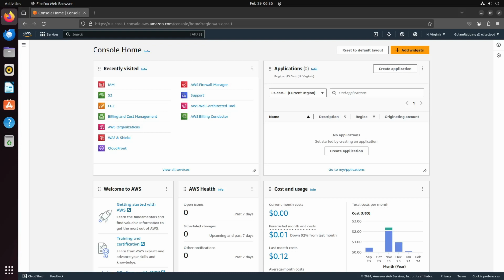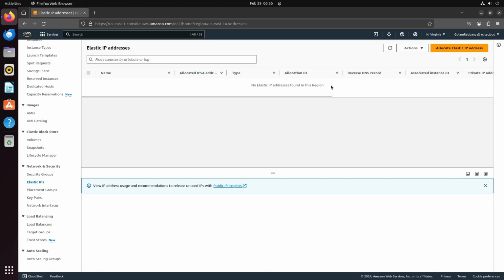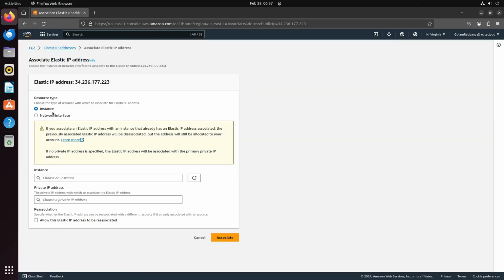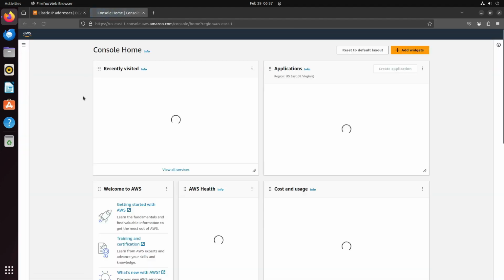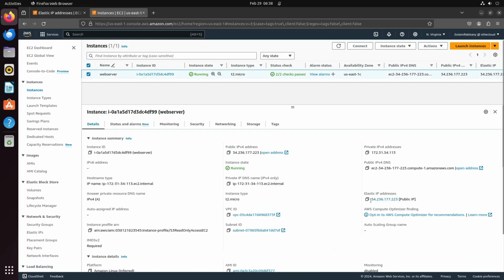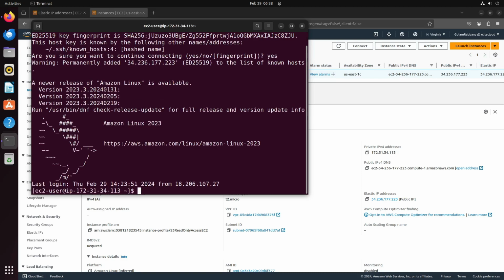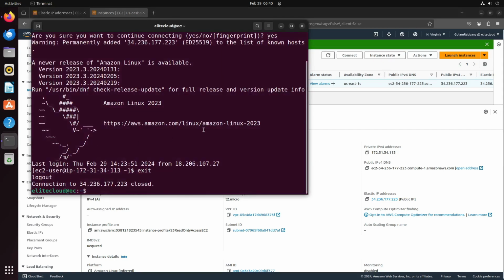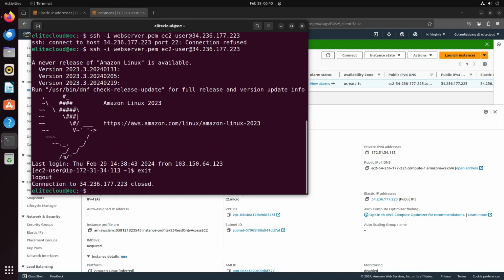How to create Elastic IP and attach with EC2 instance | AWS Tutorial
Welcome to Elite Cloud. In today's tutorial, we will learn how to create an Elastic IP address and attach it to an EC2 instance in AWS.

🔍 What You'll Learn:

Step-by-step guide on creating an Elastic IP in AWS.
How to attach the newly created Elastic IP to an EC2 instance.

Before You Begin:

Ensure you have an AWS account and are logged into the AWS Management Console.
Basic knowledge of navigating the AWS EC2 dashboard.
Have at least one running EC2 instance to which the Elastic IP will be attached.

We're here to assist!